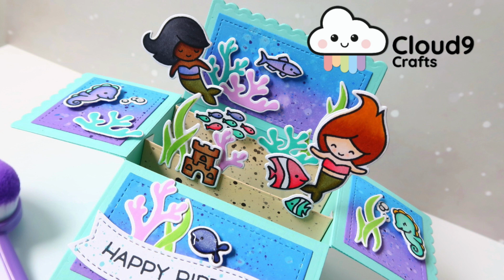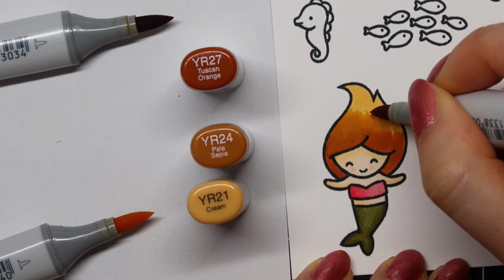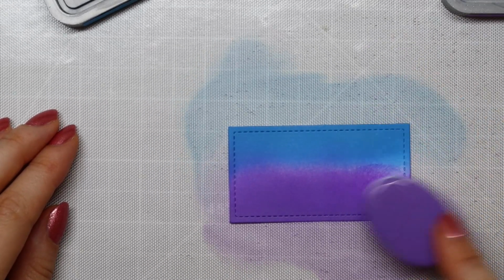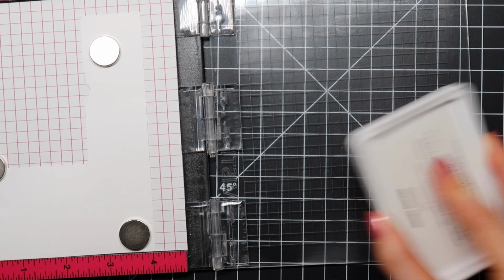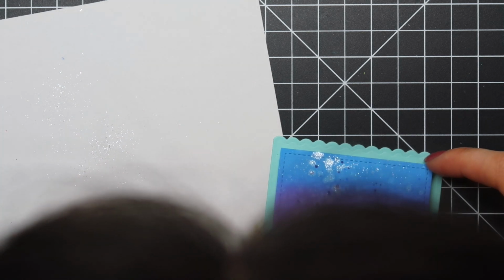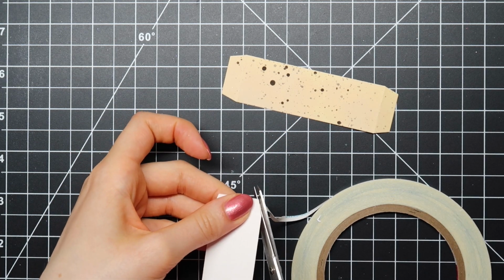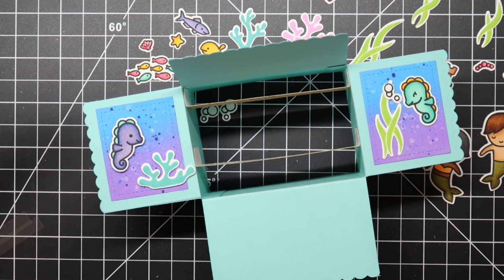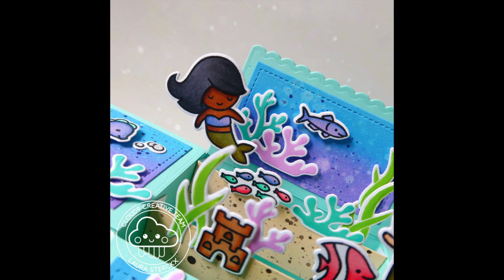Ocean Themed Lawn Fawn Scalloped Box Card Pop-Up: MERMAIDS, SEAHORSES and FISH! 😍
Learn how to make an ocean themed Lawn Fawn Scalloped Bow Card Pop-Up featuring Mermaid For You, Seahorsin' Around and Fantastic Friends!